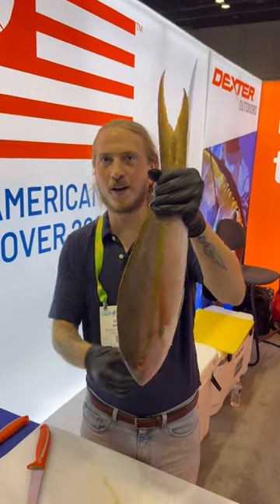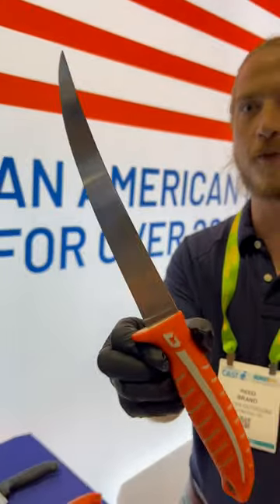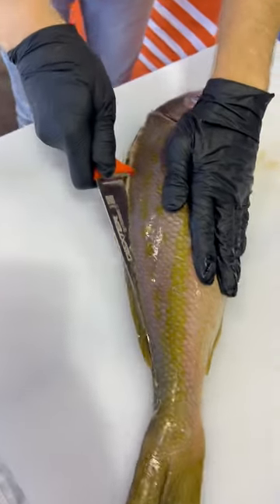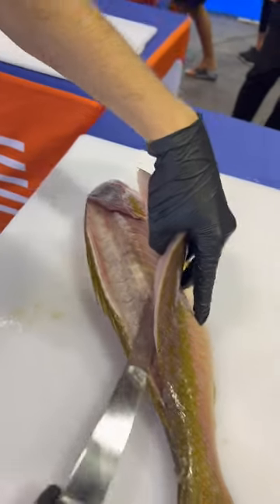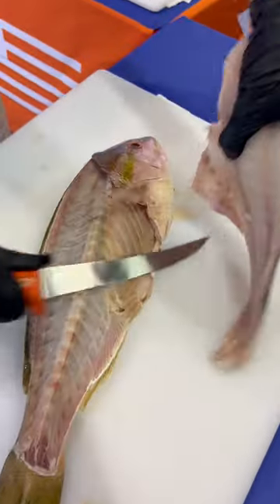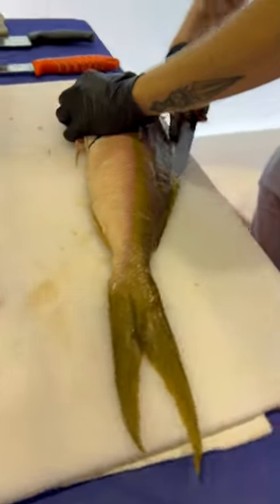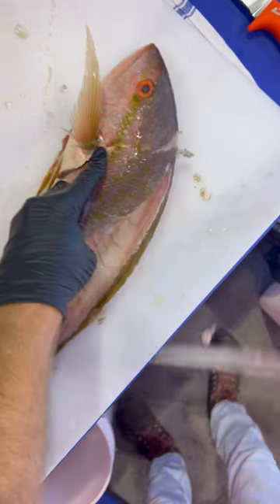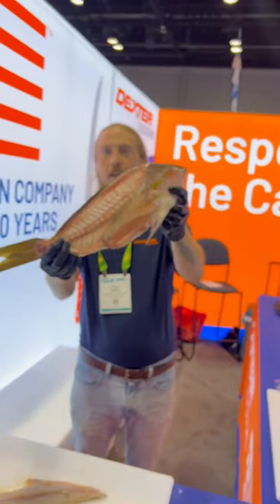Showcasing @DexterOutdoors newest knives at ICast 2023!🔥